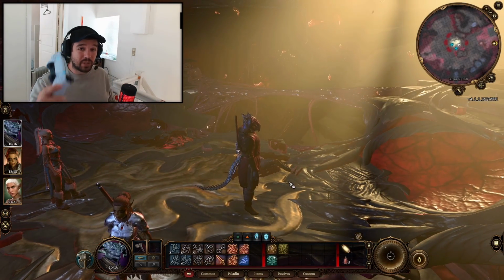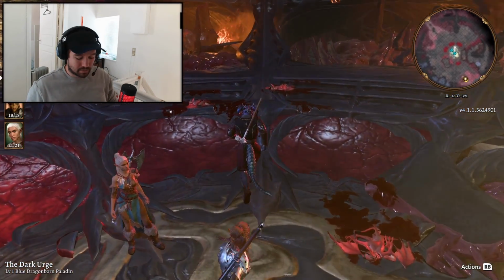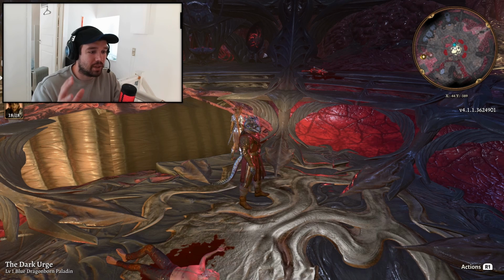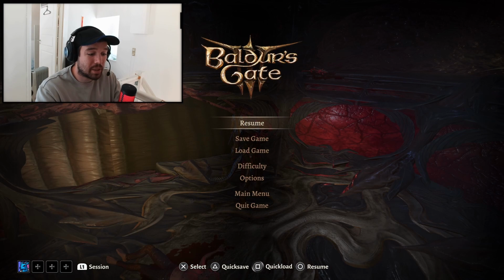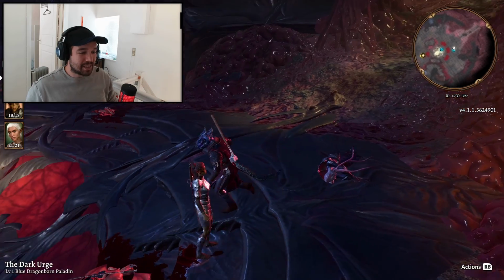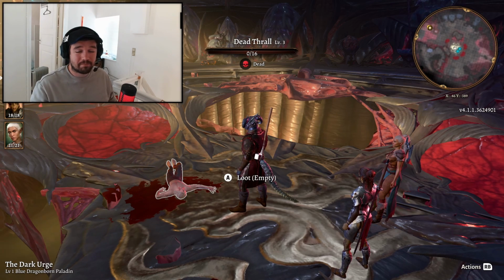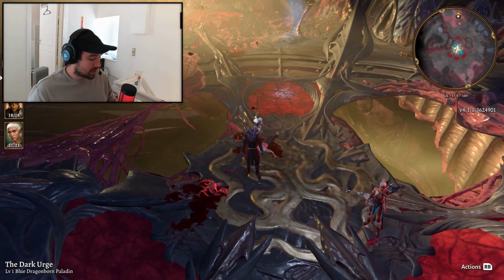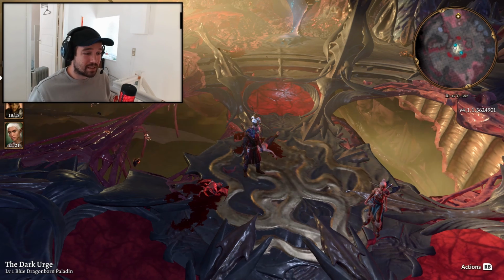Baldur's Gate 3 Controller Support | How to Play Baldurs Gate 3 with a Controller Xbox & Playstation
In this video, I'll explain how controller works for Baldur's Gate 3 on PC. Does Baldur's Gate 3 PC Edition, support controllers? and what type of controllers does Baldur's Gate 3 PC Edition have support for? Find out in the video!